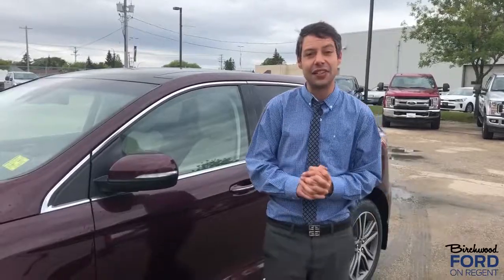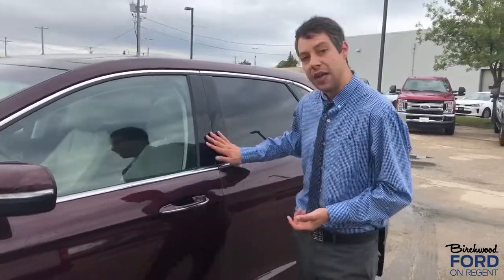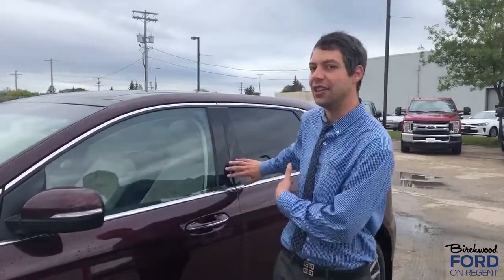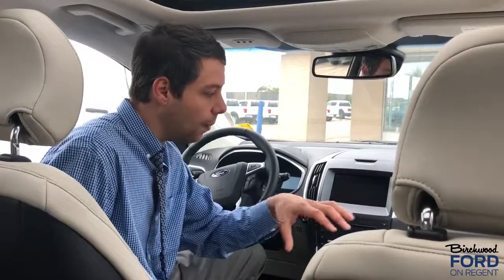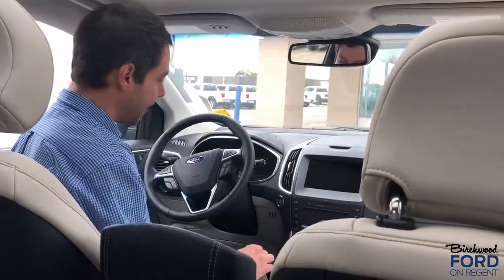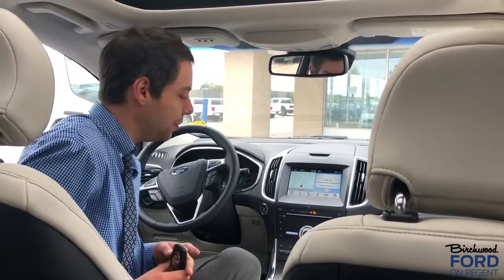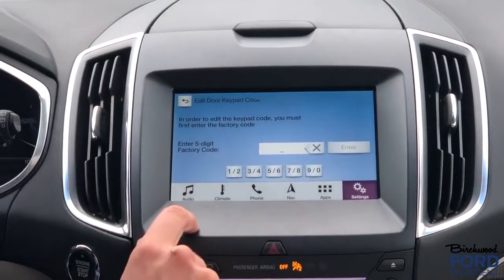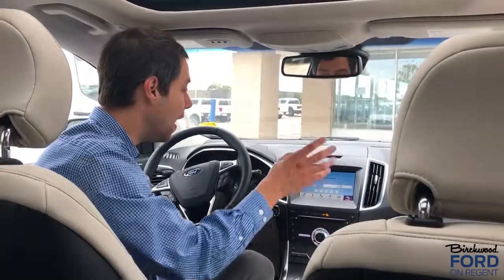How to Use Ford's Keyless Entry | Birchwood Ford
Ford's Keyless Entry is one of the most underused vehicle features. Sales Consultant Thomas shows us some tips and tricks on how to best use Ford's SecuriCode Keyless Entry including; How to use Keyless Entry with your memory seats, how to find your factory Keyless Entry code and more.

Birchwood Ford's DEMOLITION SALE is on NOW! Receive MASSIVE savings on your new vehicle when you buy with us. It's the best time to buy a Ford only at Birchwood Ford! W.